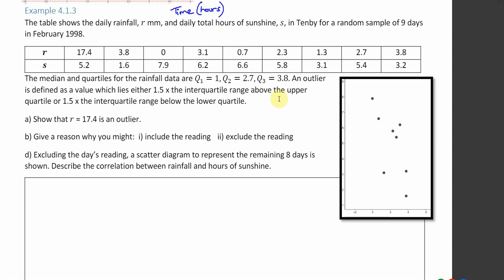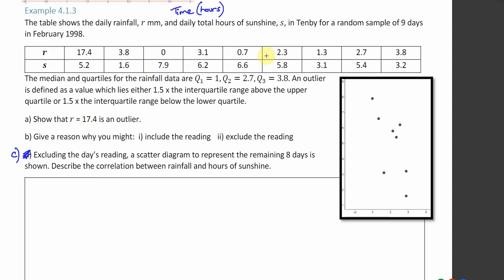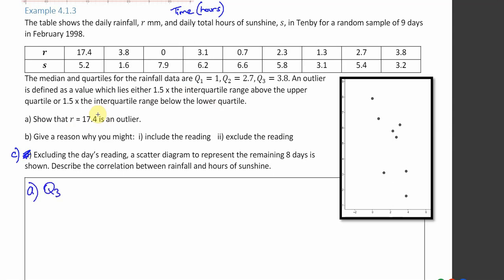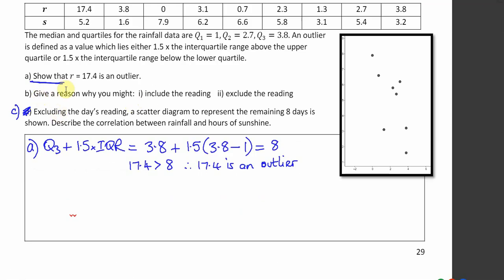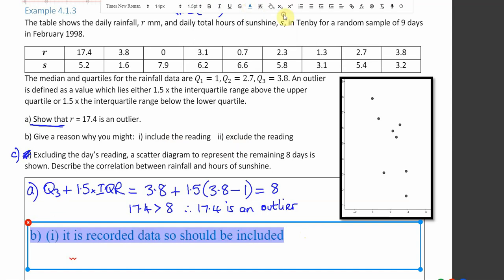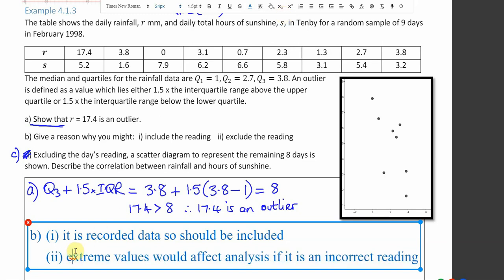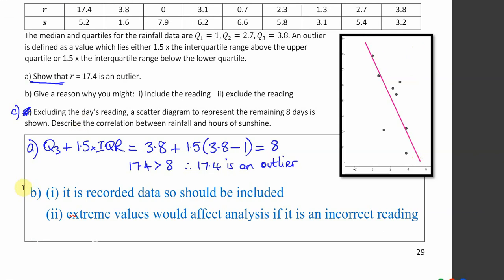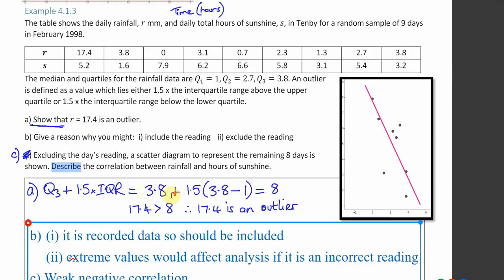AS Maths (Stats) Example 4.1.3